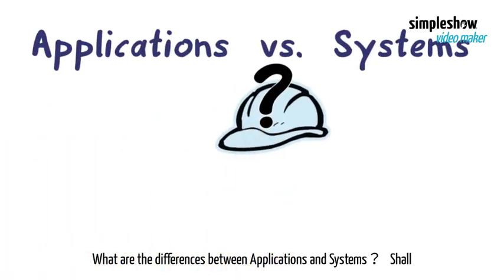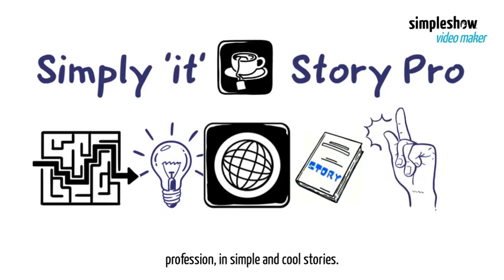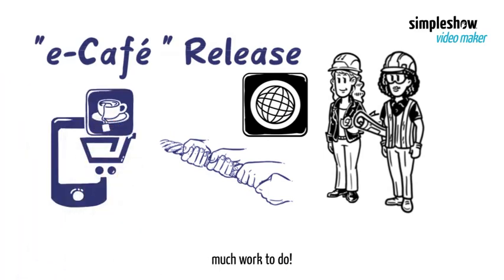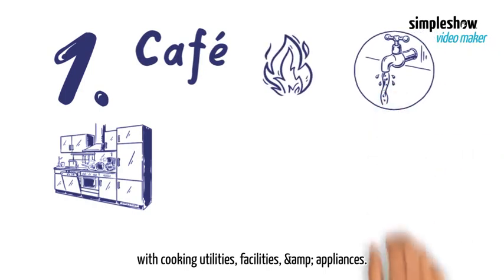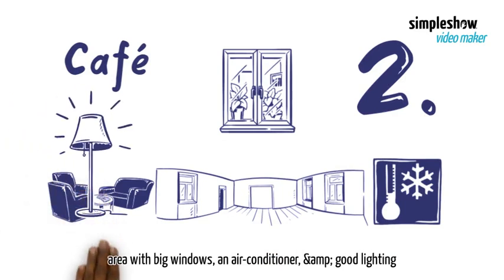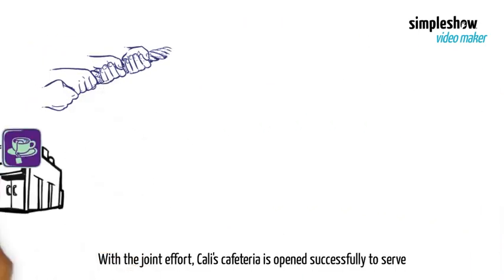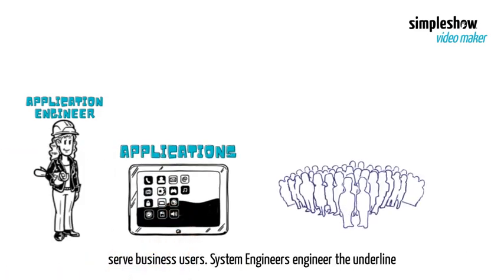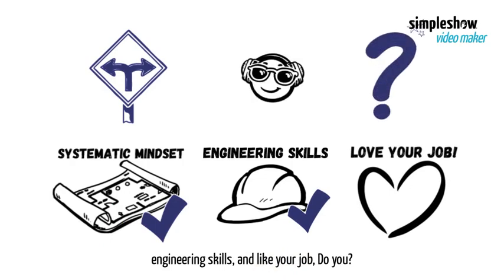Café Opening Story Explains: Application Engineer vs Software Engineer Jobs, Application vs System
What😕are the differences between Application and System？
How to choose becoming an Application Engineer or a System Engineer?
What are the 3 things it take to get into business IT system engineering career?
Let's find out simply, 😃from a cool cafeteria ☕ opening story.
"IT is so Complicated, Only a Simple Story can Explain it!"
WELCOME to "Simply it Story Pro", explaining the complex IT profession, in simple & cool stories.
Hi🖐, I am Fong, Simply Fong.
I am an IT professor, IT professional, cloud architect, and learning designer.
I help people understand IT work in a simple, easy, and cool way!
Let's get "it", one story at a time, simple, and Fun! 😎